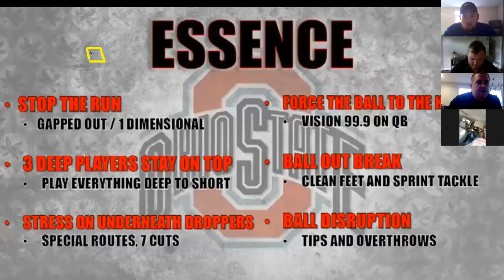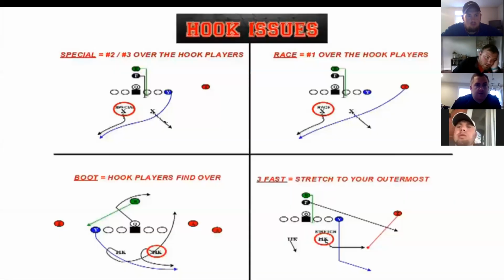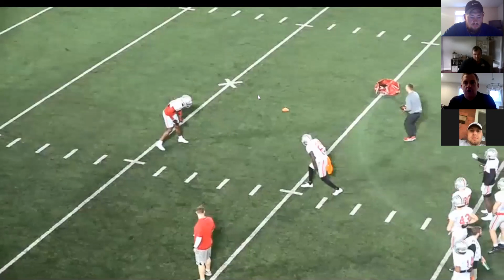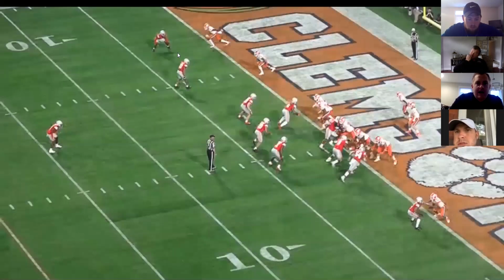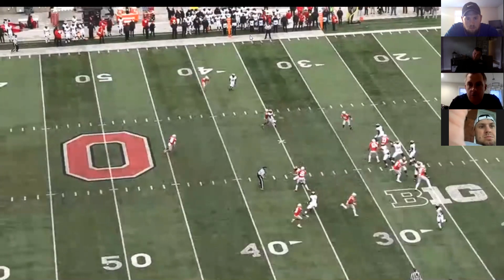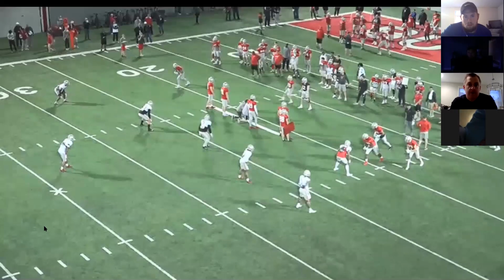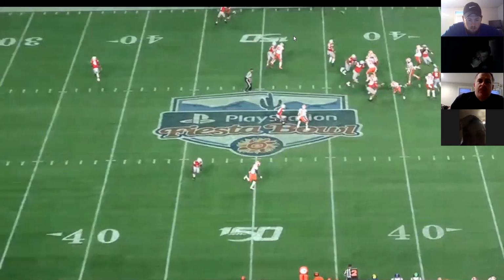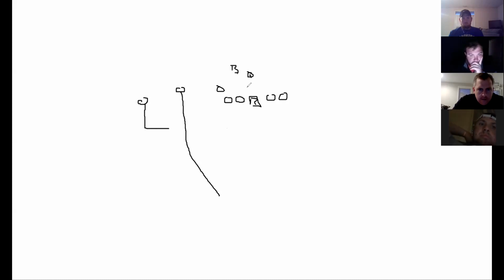Ep 1 - Matt Barnes, Special Teams Coordinator/Assistant Secondary Coach @ The Ohio State University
Coach Barnes goes in-depth about the Vision and Break Cover 3 philosophy that bolstered the Ohio State defense in 2019.